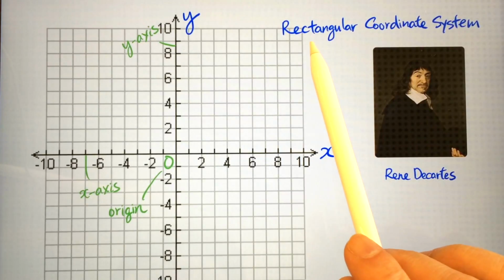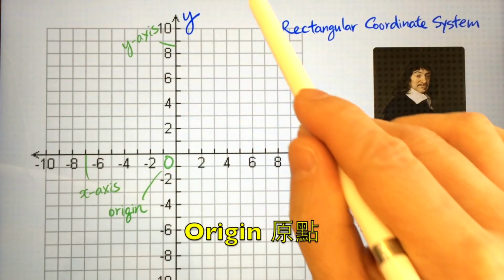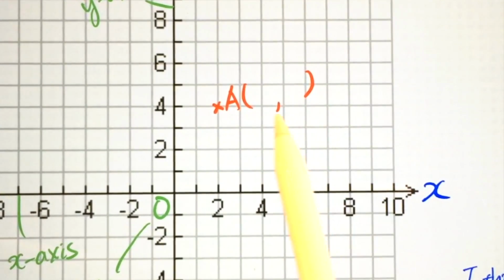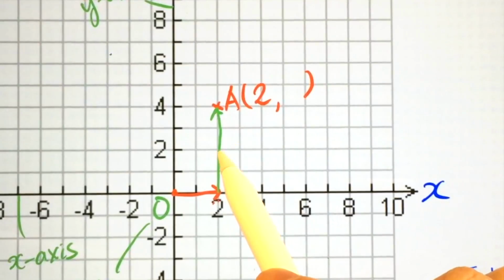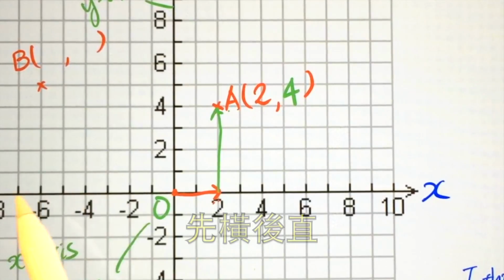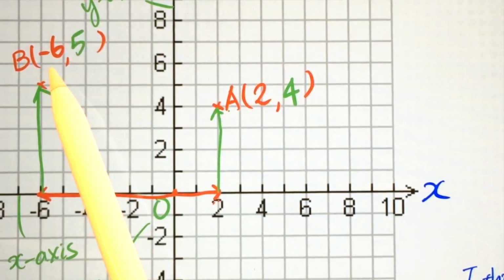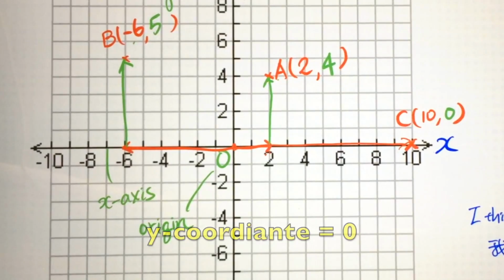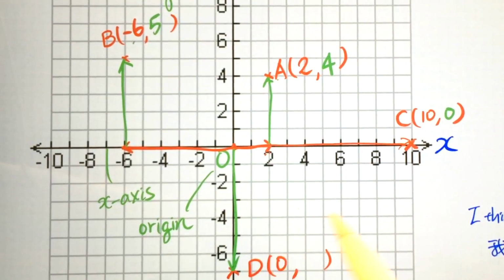10.2a Rectangular Coordinate System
This video is about 10.1b Rectangular Coordinate System